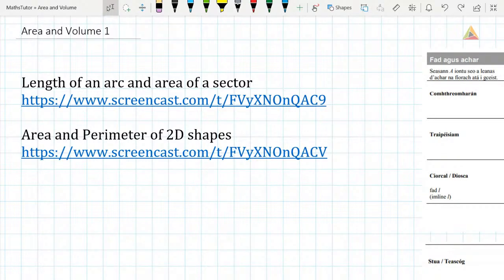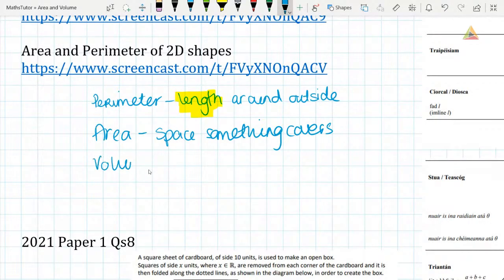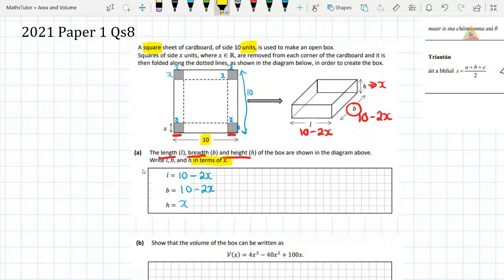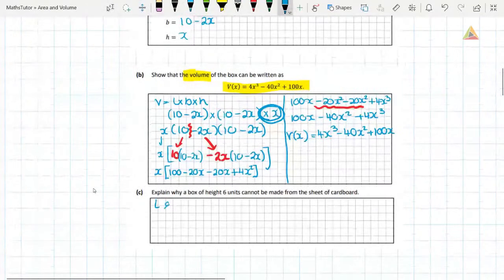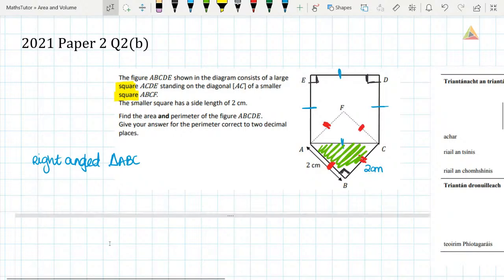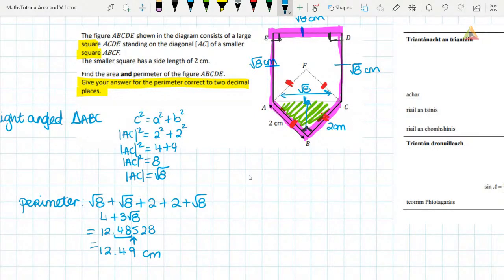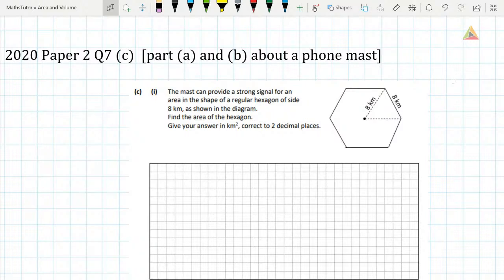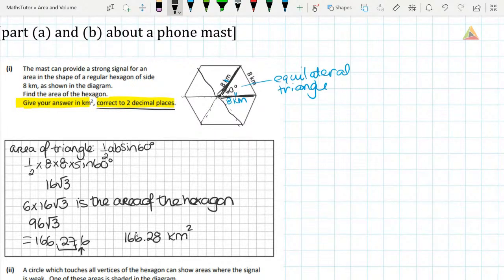LCO - Exam Countdown - Week 6 - Leaving Cert Ordinary Level